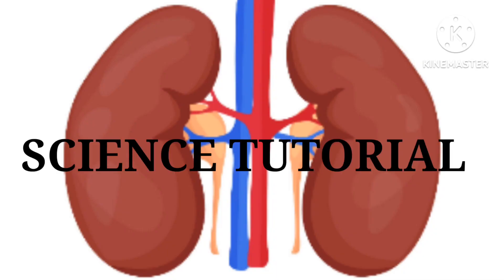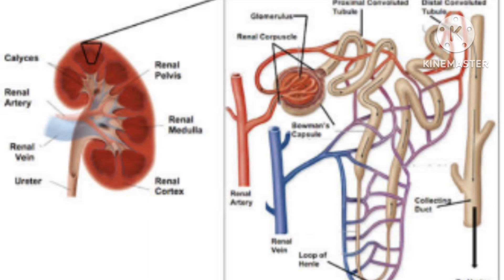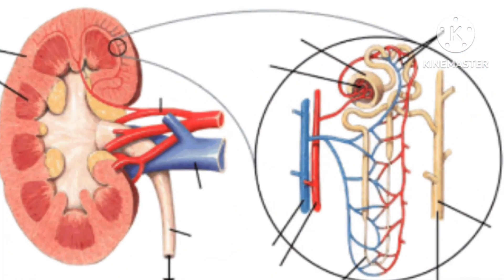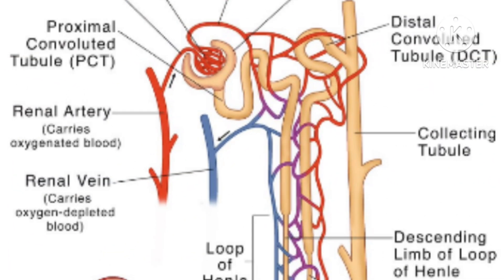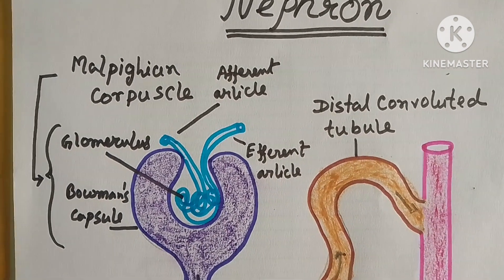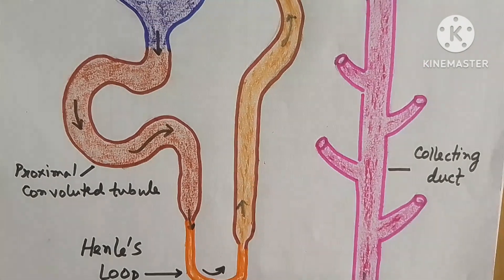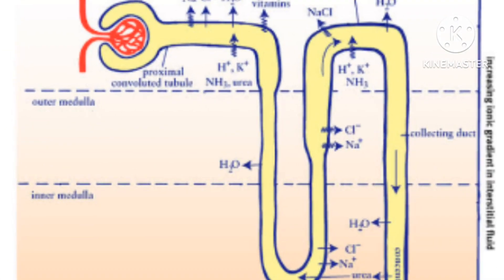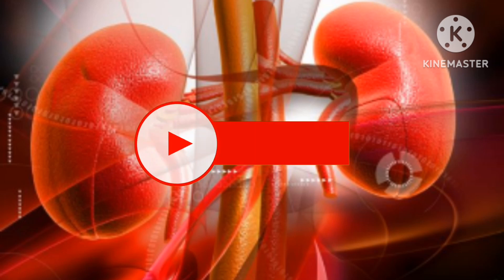Nephron, Diagram And Function | Science Tutorial For School Students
Hello viewers. in my today's video I described how to draw a scientific diagram of NEPHRON in an easy way to get good marks in Biology. I also explained the basic functions of NEPHRON. So watch my video till the last end without dragging and SUBSCRIBE my channel to be the first viewer to get more and more this like amazing science tutorial videos for you.